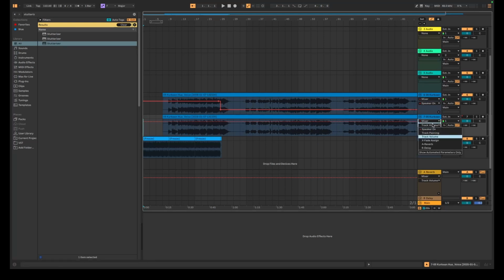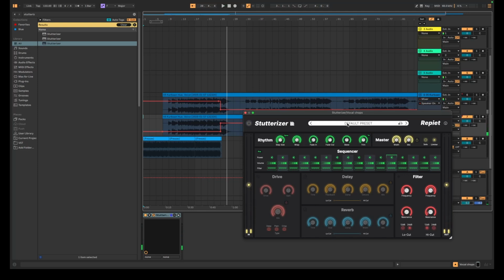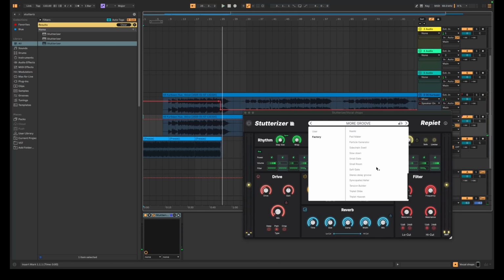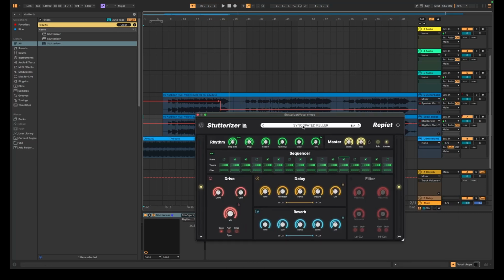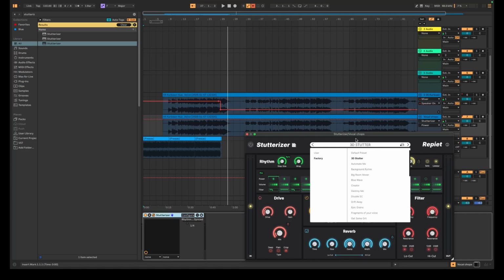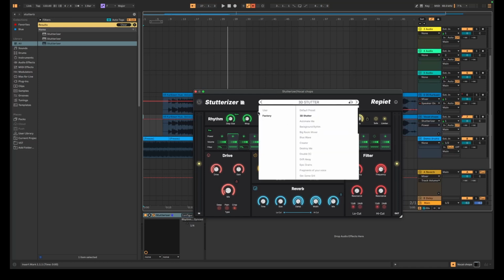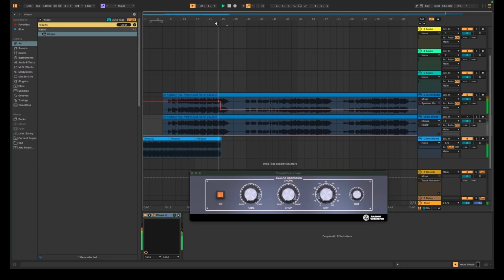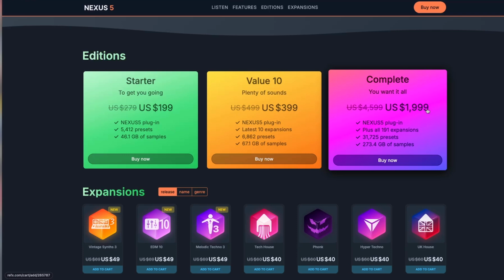Stutterizer Review｜Worth the Price?｜Plugin Reviews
Good day, ChaR1ot33r oomfies! Today we're looking at a new stutter plugin for vox and hi-hats, by Repiet and Revealed Recordings, called "Stutterizer".

Timed chapters:

00:00 - Intro
00:45 - Stutterizer live demo
05:36 - Comparison against CHOPA
07:09 - Pricing and final thoughts

Official Artist Channel: @ChaR1ot33r
Gaming channel: @ChaR1ot33rGaming
Unofficial mixes: @ChaR1ot33rPlus